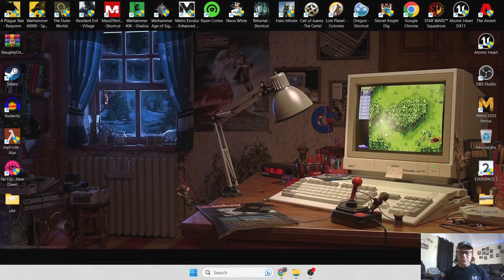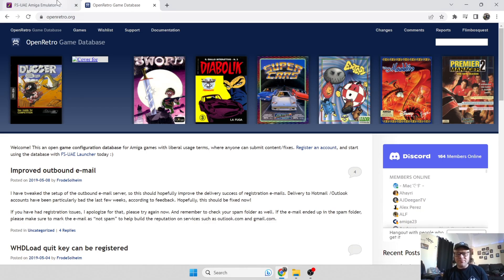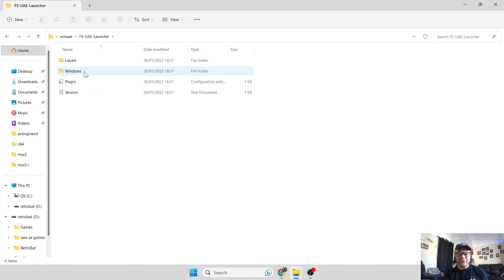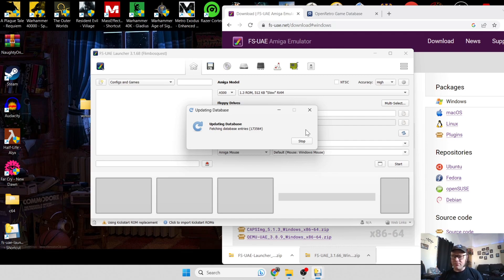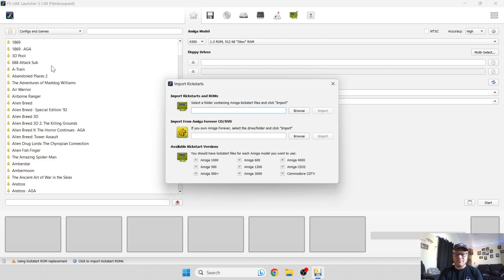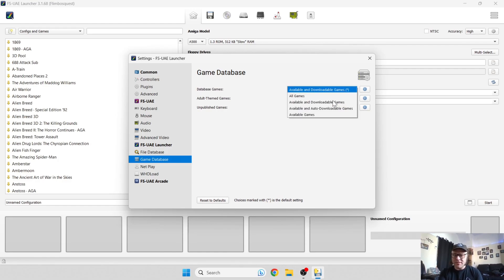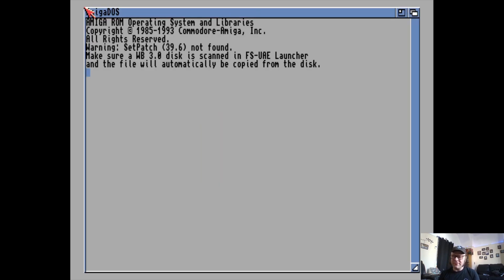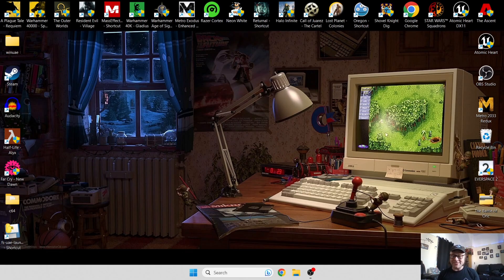[Update Pinned] FS-UAE☆Amiga Emulation Full Setup Guide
Today we are checking out the awesome Amiga FS-UAE Emulator for Windows PC. This is a full and complete setup guide and an easy way into Commodore Amiga Retro gaming.